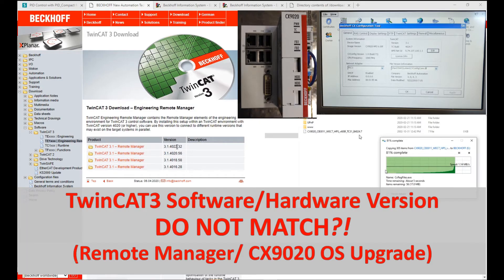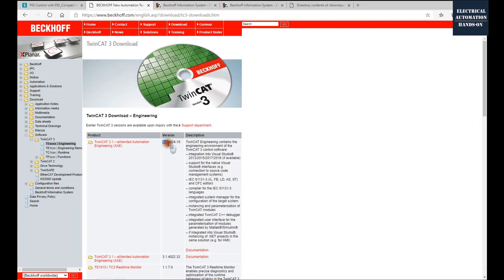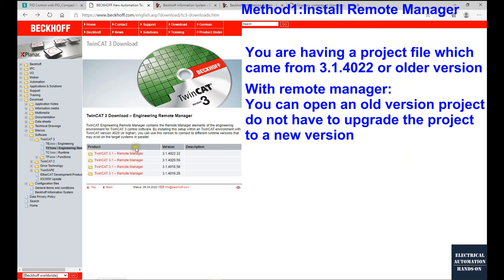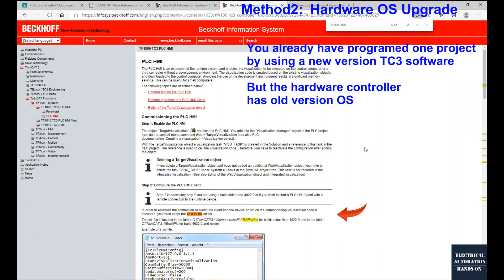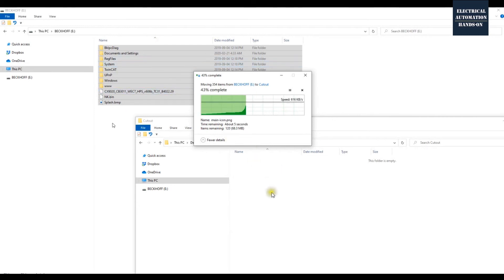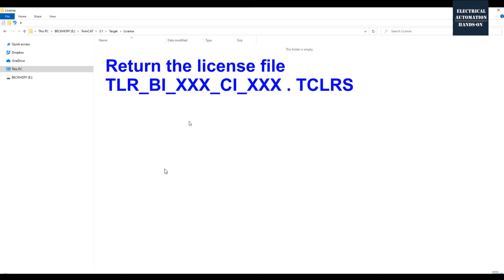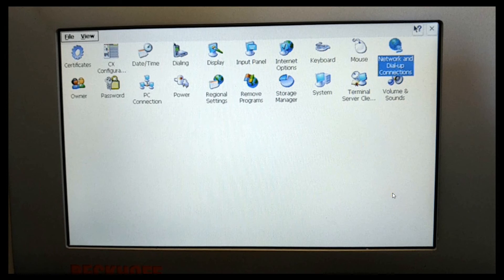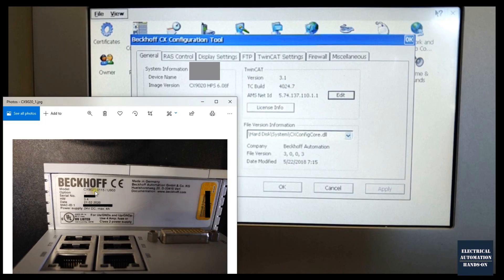BK12. How to Match Version of TwinCAT3 Software and Hardware (CX9020 OS Firmware Upgrade)